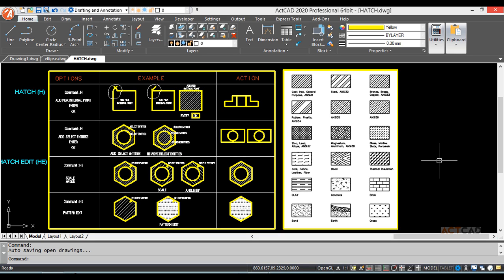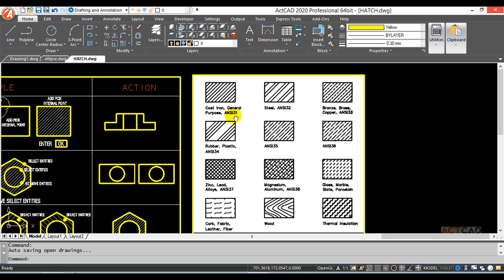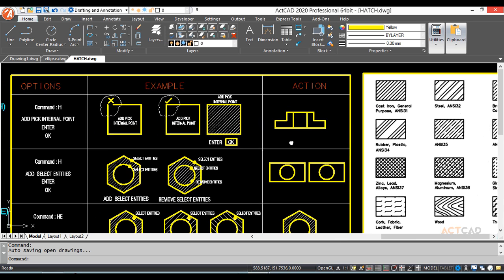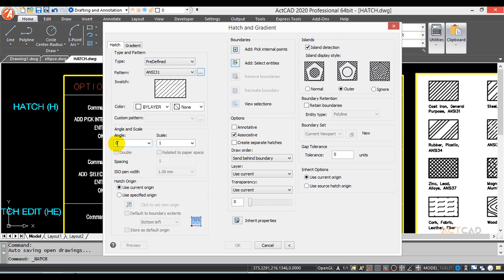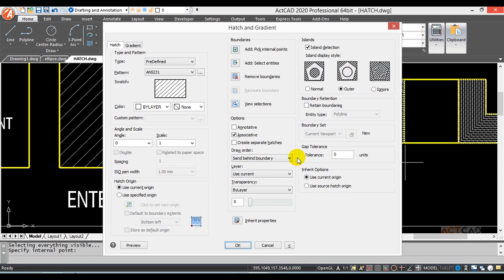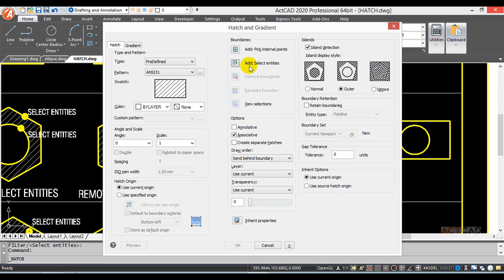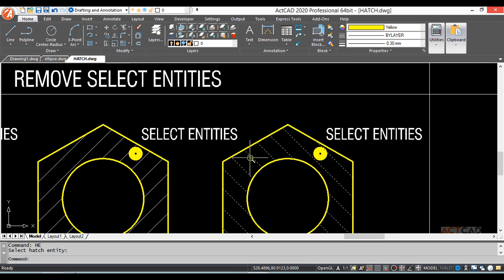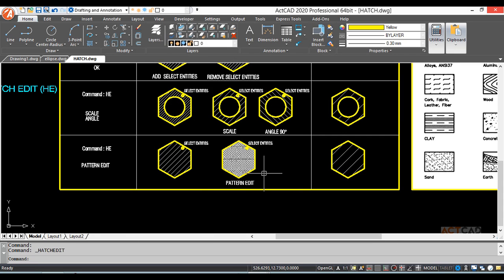ActCAD-Draw menu Create hatch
This video explains about the Draw menu-Create hatch feature in ActCAD Software. for more details about ActCAD software.